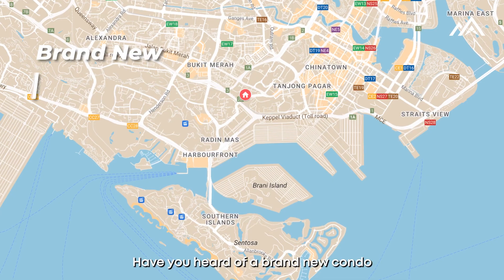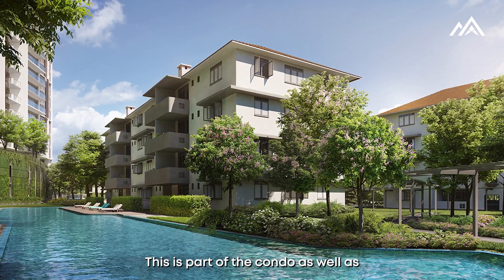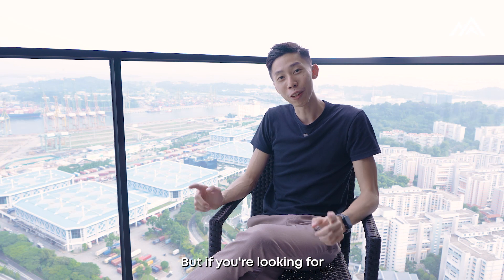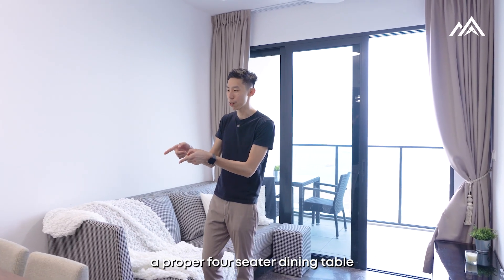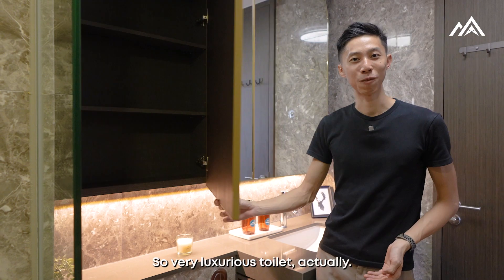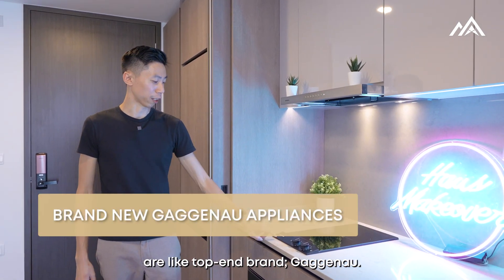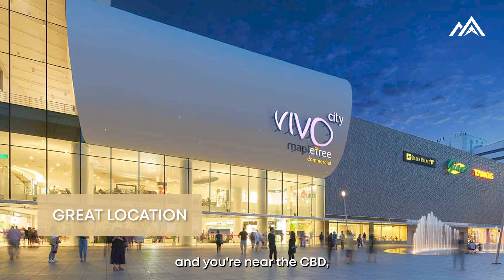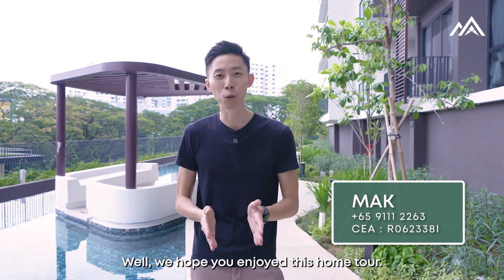Avenue South Residences - Brand New, 1 Bedroom, Near CBD | D3 Bukit Merah | Property Home Tour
Avenue South Residences is a Brand New Luxurious Condominium in District 3, Bukit Merah area, in the Southern part of Singapore, at Silat Avenue. It boasts two iconic 56-storey towers, with 5 blocks of conserved 4-storey houses. Completed in 2023 and TOP June 2023, it has a total of 1,074 units ranging from 1-bedroom to 4-bedroom units.

Facilities include Swimming Pools, Gymnasium, Tennis Court, Playground, Gardens and more. It is within walking distance of the upcoming Keppel MRT, Cantonment MRT and close to CHIJ (Kellock) school.

It is near the Central Business District area, Singapore General Hospital, the Medical Campus and has a stunning view of the upcoming Greater Southern Waterfront development.
00:00 Intro
00:50 Welcome to the Unit
01:09 Nearby Amenities, Greater Southern Waterfront Development
01:51 Living Area
02:09 Master Bedroom
02:31 Master Bathroom
02:46 Kitchen Area
03:52 Conclusion
04:15 If You Are An Investor
04:43 Outro

FOR VIEWING REQUESTS, PLEASE CONTACT
Crestbrick Realtor, *Mak Geng Yuan* :

CEA Registration No. R062338I
CRESTBRICK PTE. LTD. - Licence Number No. L3010886H